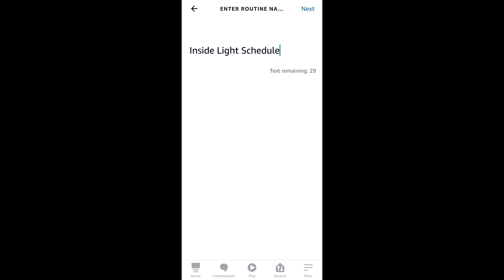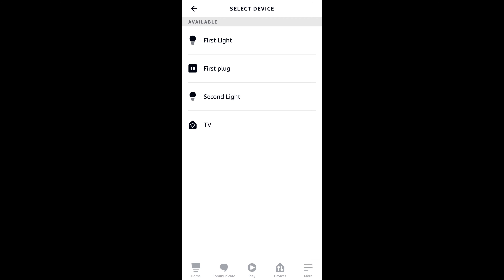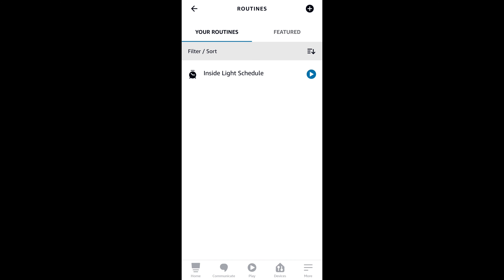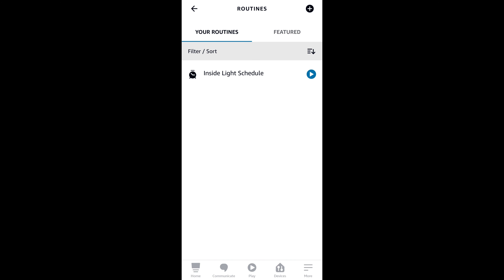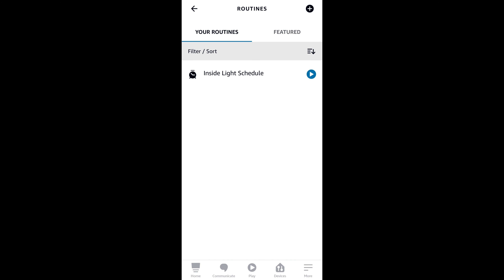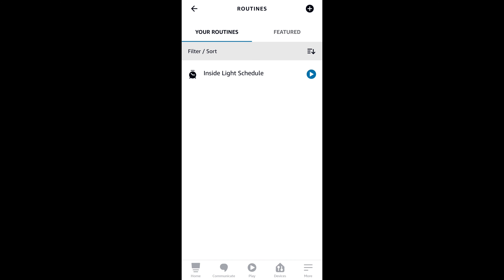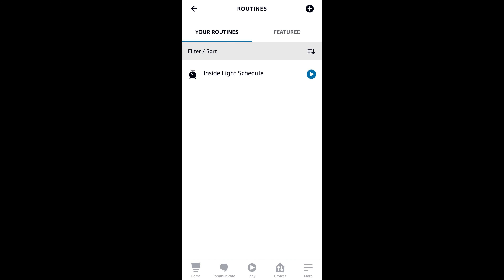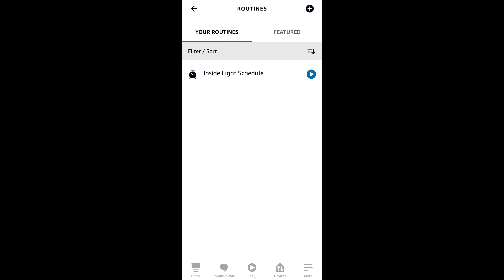Amazon Smart Plug - How To Program Routines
In this video I give an overview of how to program routines for the Amazon Smart plug.  I show you how to program specific wording that Alexa will understand instead of using the default phrases. I also show you how to program your lights to turn on and off whenever you want byb programming a routine. This is a great tutorial for anyone who wants to make the most out of the Amazon smart plug. This is a step by step tutorial. I have other videos on the Amazon smart plug,  please check the playlist at the end of the video.

Amazon Smart Plug On Amazon